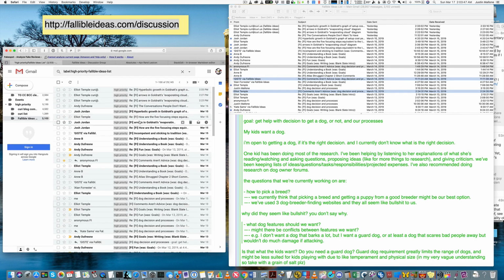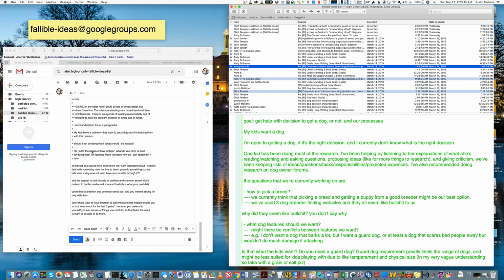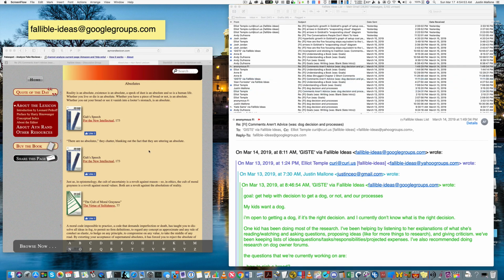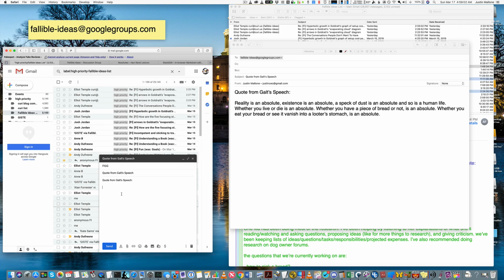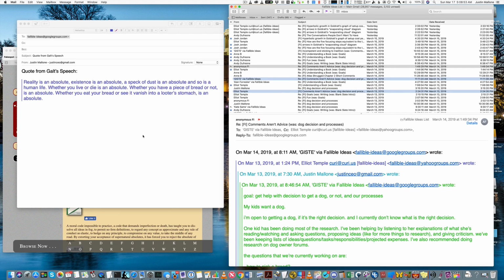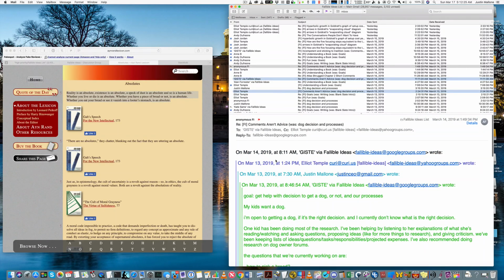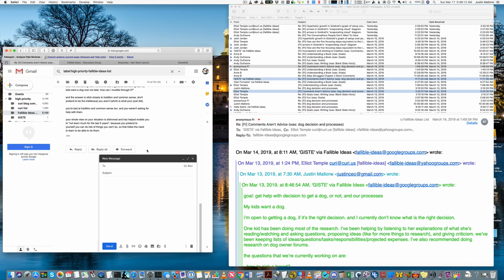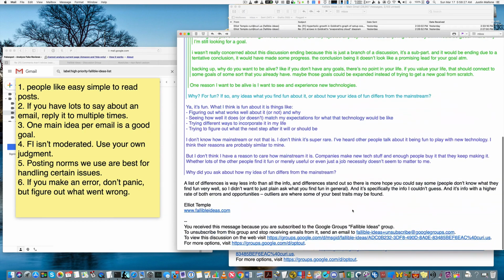How to Post on Fallible Ideas List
2:41 - Plain Text